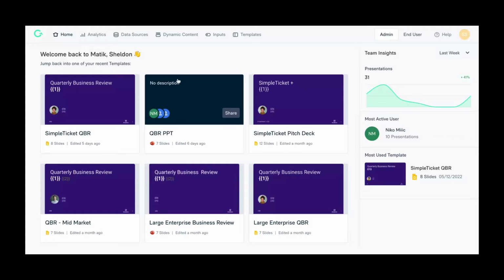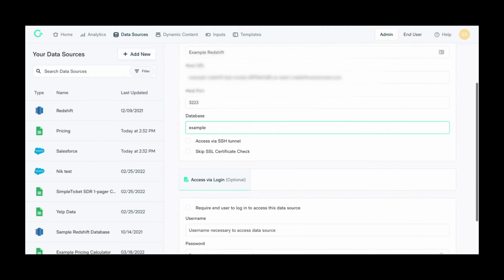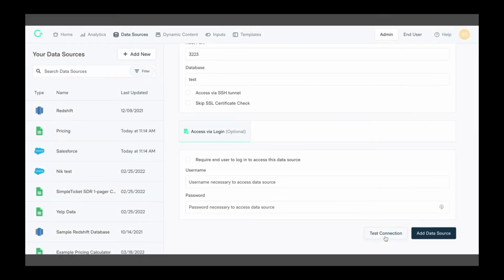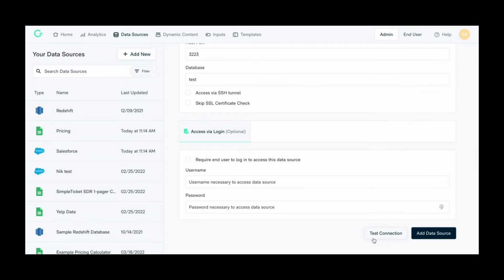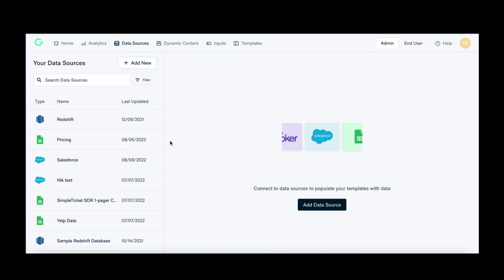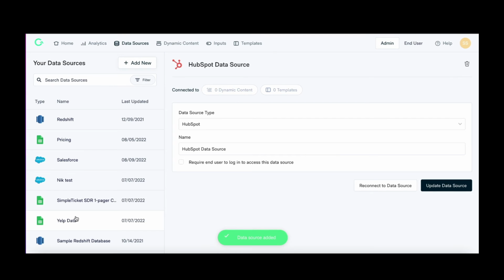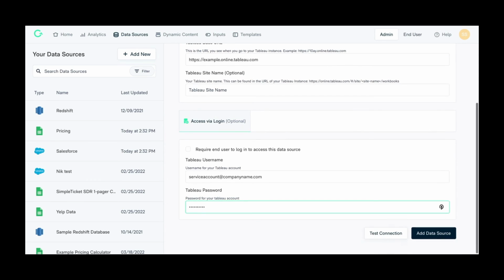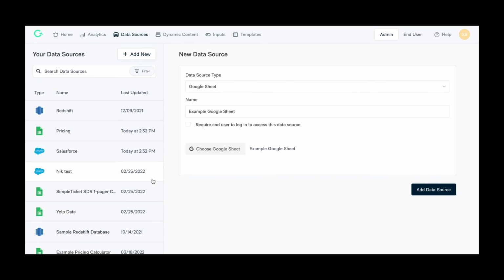Creating Data Sources in Matik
00:00 Data Warehouses
02:30 Apps - Salesforce
03:28 Apps - Gainsight
04:26 Apps - HubSpot
05:25 BI Tools
06:46 Google Sheets